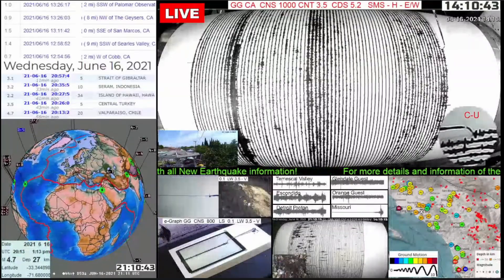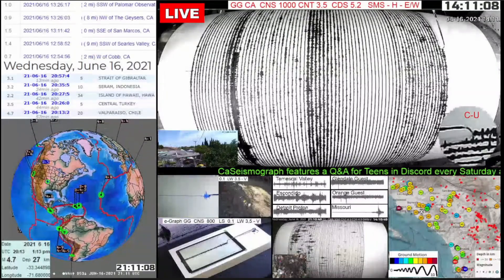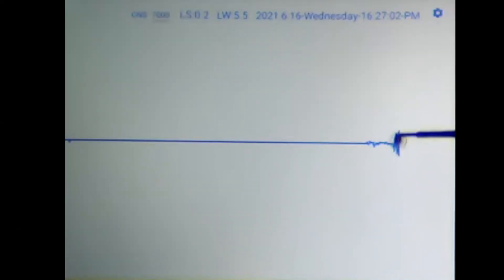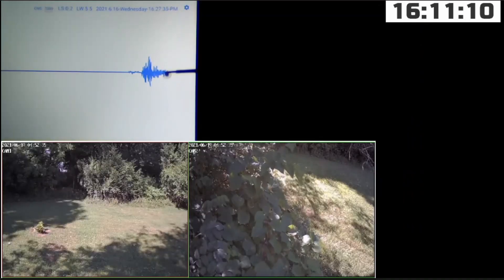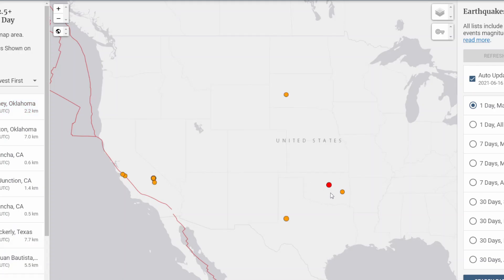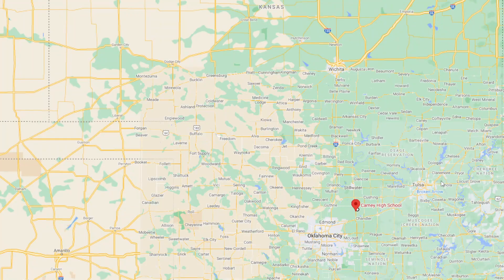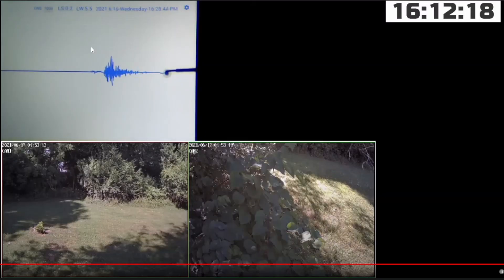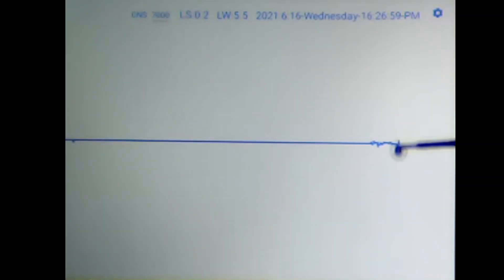4.0 EarthQuake Carney Oklahoma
M 3.7 - 3 km SE of Carney, Oklahoma
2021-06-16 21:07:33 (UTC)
35.792°N 96.985°W
Depth  7.0 km